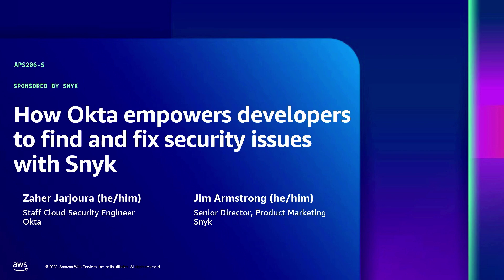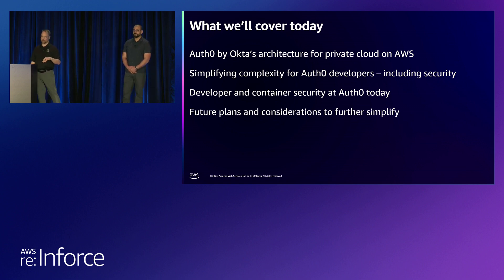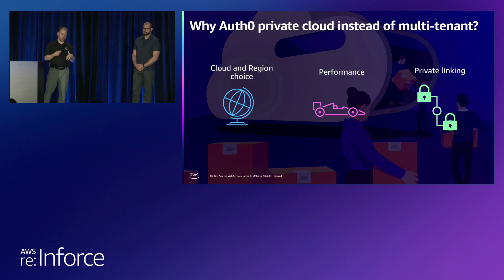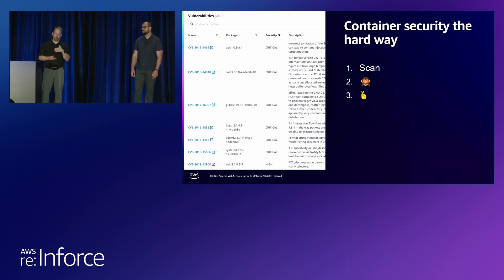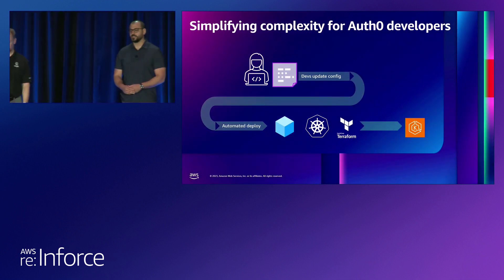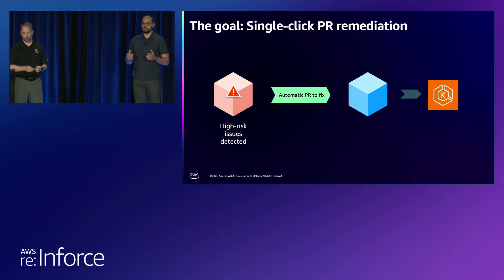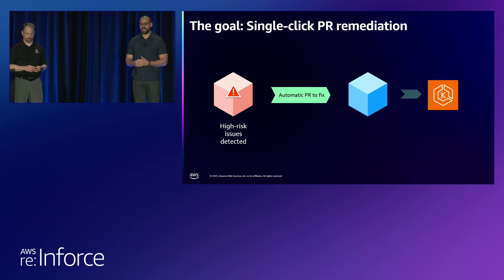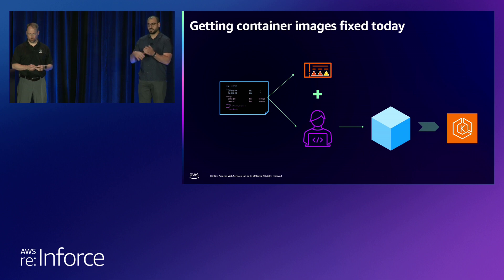AWS re:Inforce 2023 - How Okta empowers devs to find & fix security issues with Snyk (APS206-S)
As a cybersecurity company, Okta understands the importance of developing an iterative DevSecOps process to manage application risks across its container environment, empowering developers with the tools they need to integrate automated security across the application stack, decreasing false-positives, and fixing vulnerable containers and open-source code directly from the repository. In this session, learn how Okta integrated Snyk’s developer-first security controls across their development workflow and how you might use Snyk’s risk-based approach to prioritization to holistically assess risk and then prioritize and fix issues at scale.